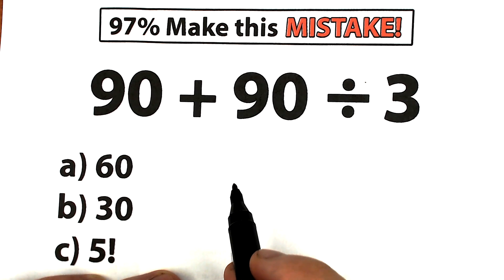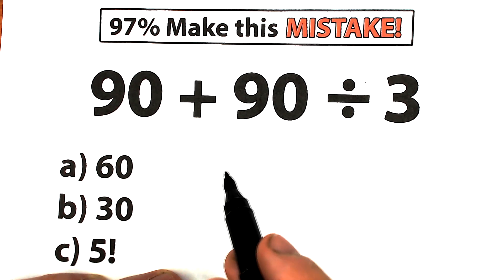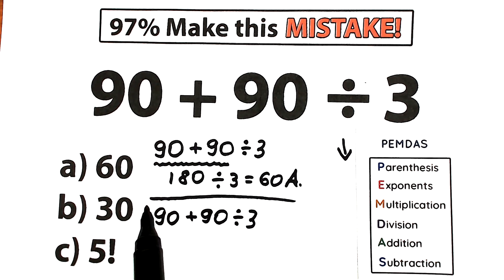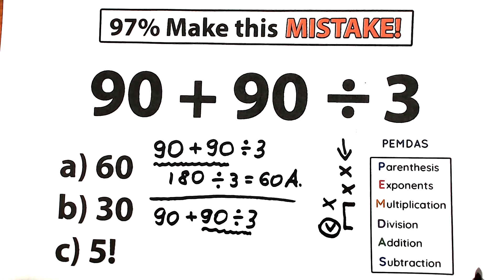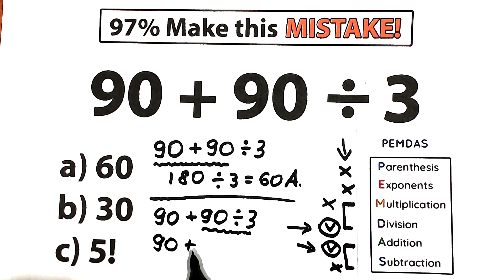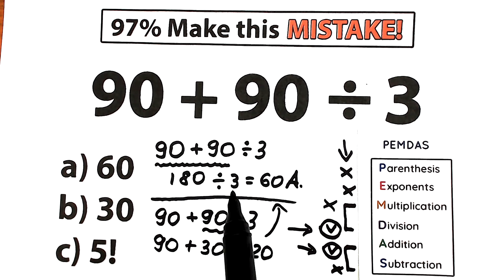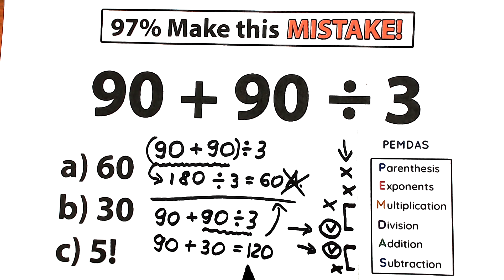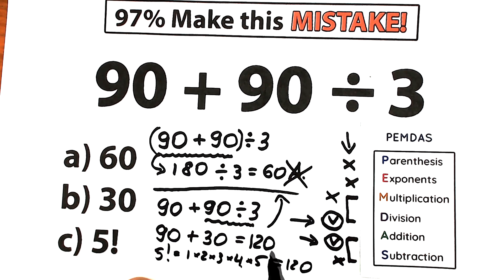90 + 90 ÷ 3 = ❓️ Be careful !